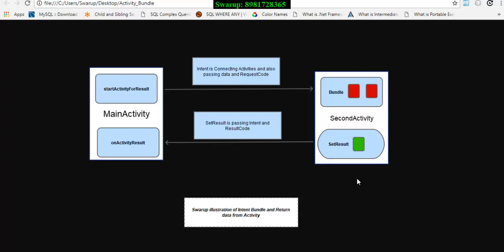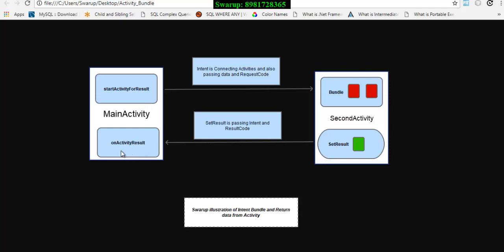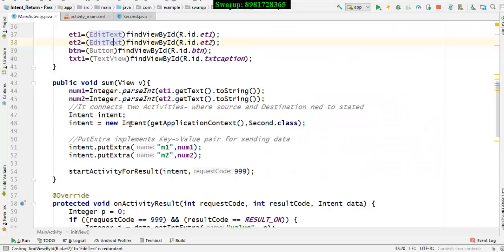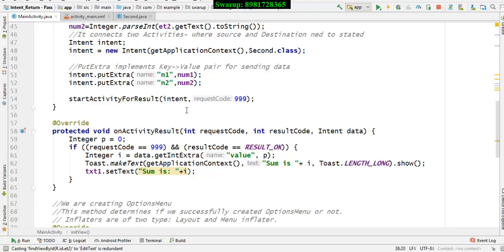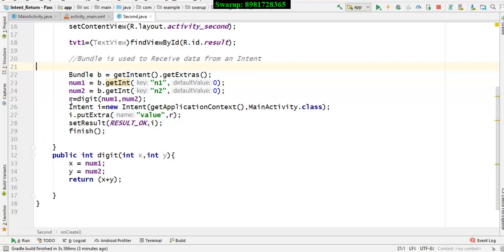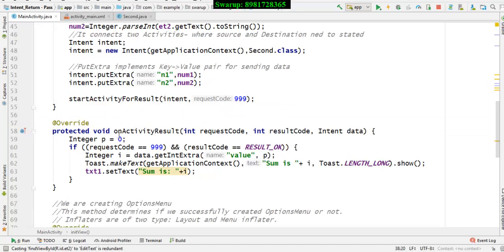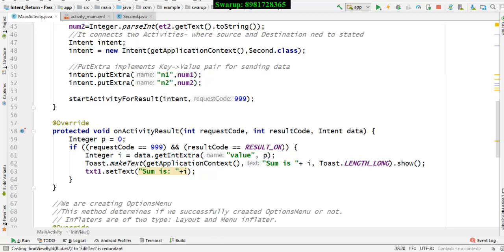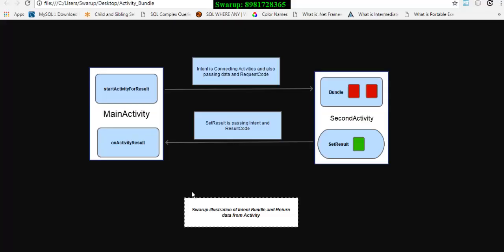startActivityForResult in Android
Inter-operation of Two Activities:
startActivityForResult().